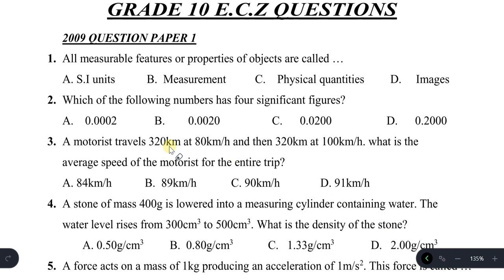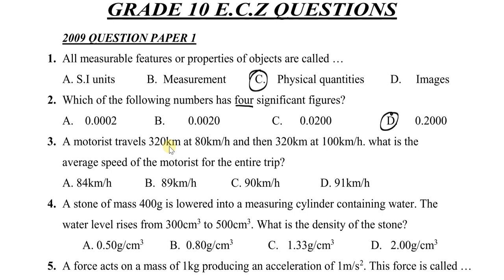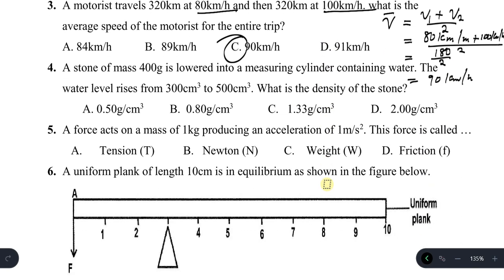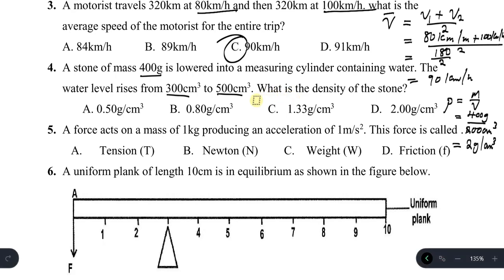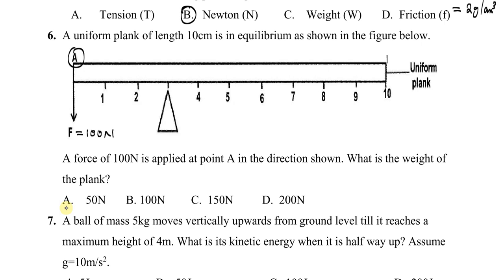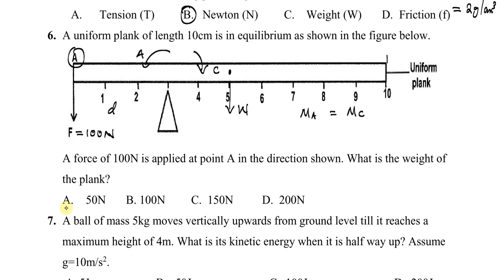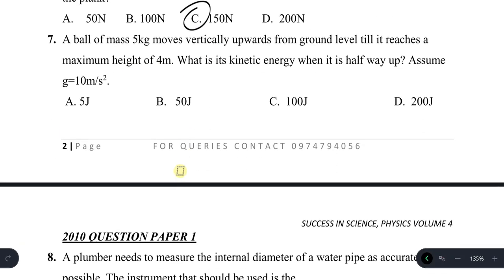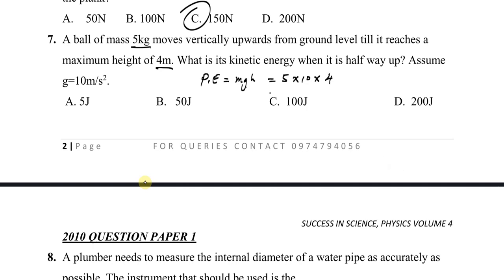GCE Online Lessons: Science paper (Physics) 1 Exam Question Revision